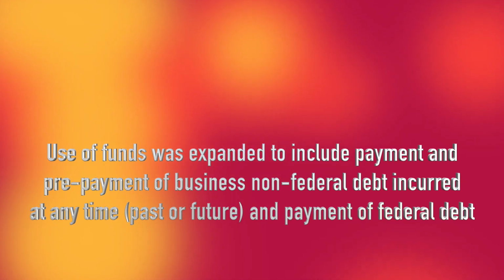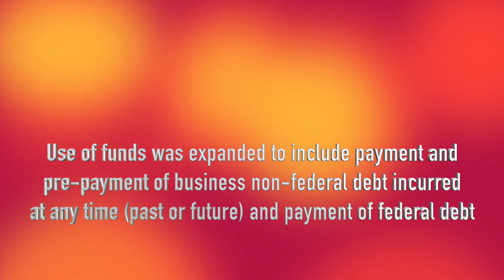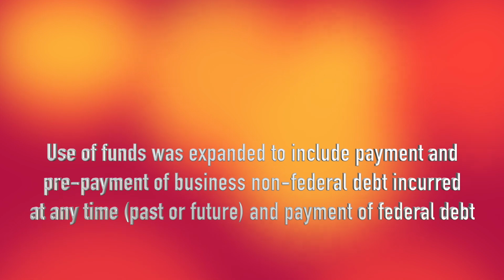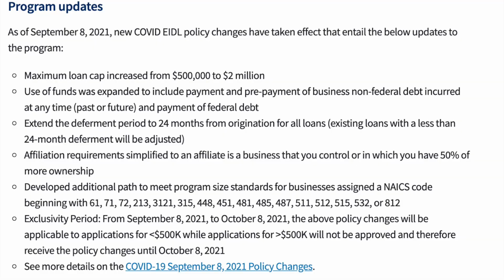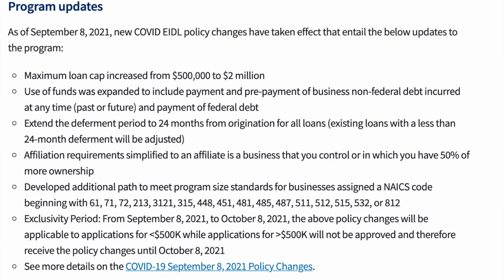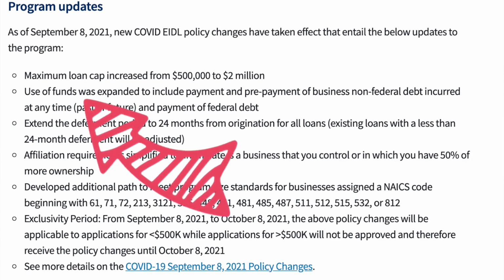EIDL Loan Reconsideration Funded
With the changes in the EIDL program and uses of funds we were able to apply for our third increase and have the EIDL loan reconsideration funded over the past few weeks. In this video I will go over what that process looked like, and what steps you need to do in order to be considered for the increase, the timeline on the process and how long it actually took to receive the funds, and what implications these new changes may have for the future. EIDL SBA EIDL LOAN

💰 If you are buying from Amazon, Use this link to help out the channel won't cost you anything additional